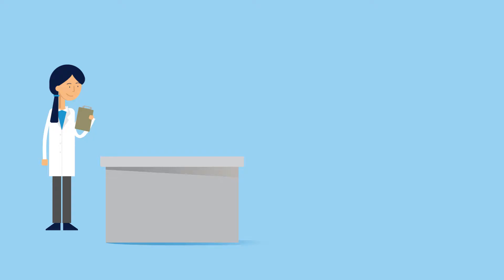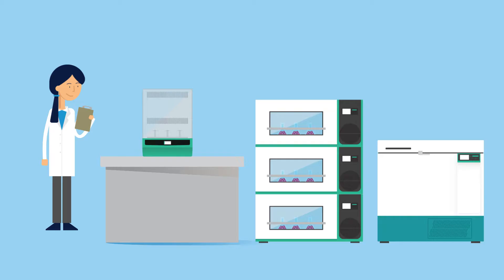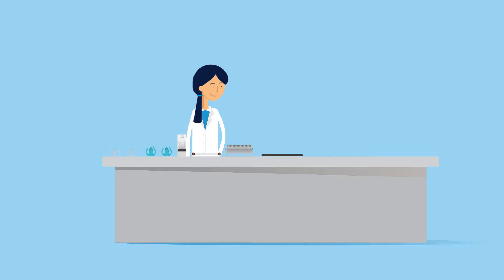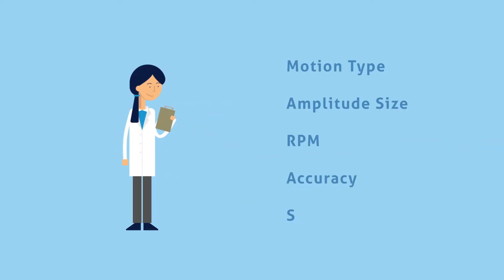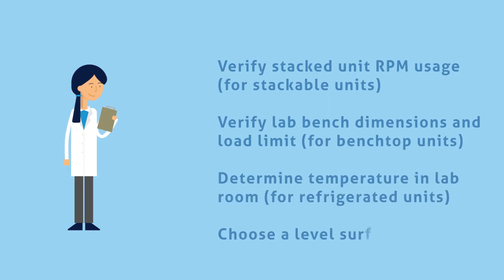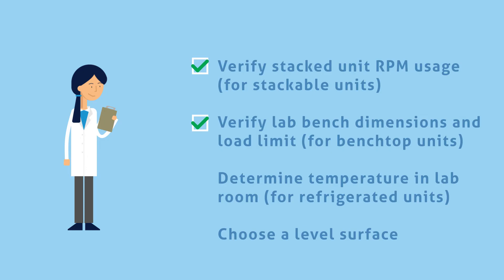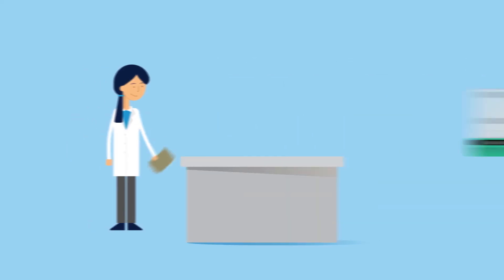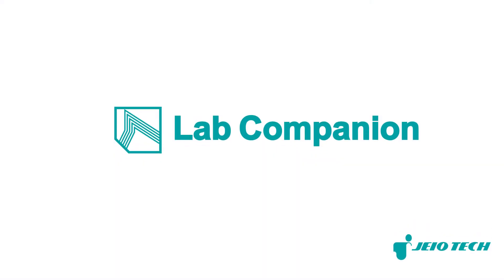Lab Companion Incubated Shakers (LINDA the Lab Manager)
Know your specifications before you purchase your next incubating shaker. Consider size, rpm, accuracy, amplitude, type of motion, and shaking table load, as well as the types of accessories you may need.